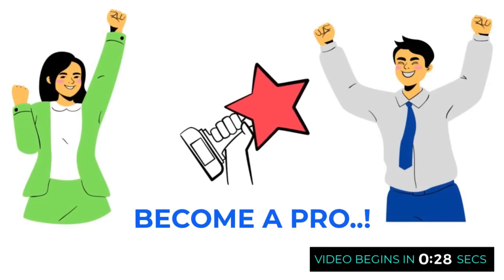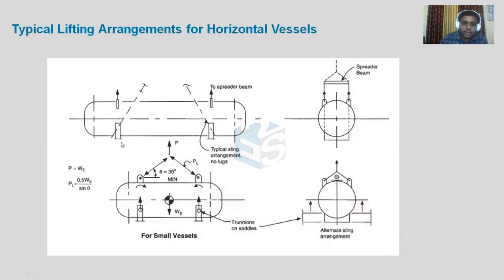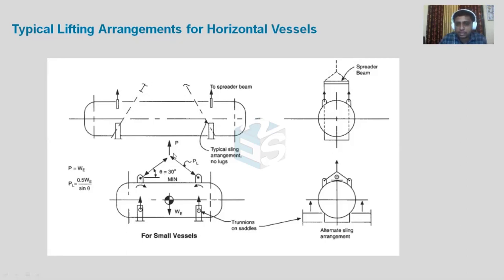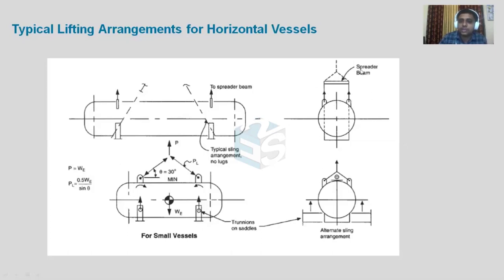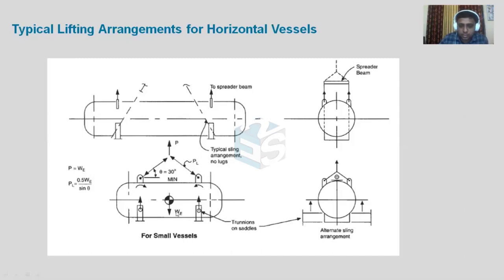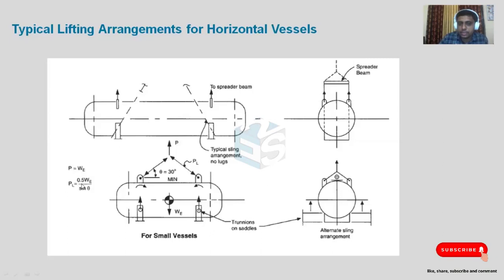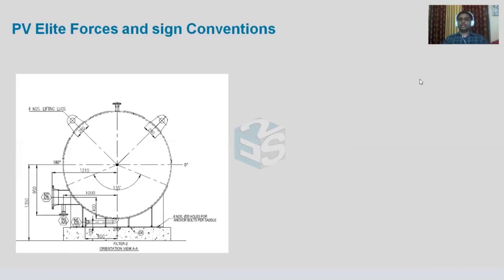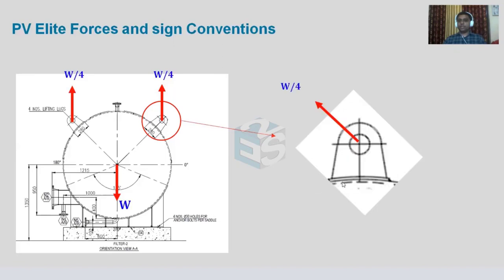LIFTING LUG FORCE RESOLUTION | CALCULATION FOR LIFTING LUG DESIGN | DENNIS MOSS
Watch this to understand more about how to do the force resolution.
This lecture will help you to understand how to calculate the components for single point lifting and lifting with spreader beam.